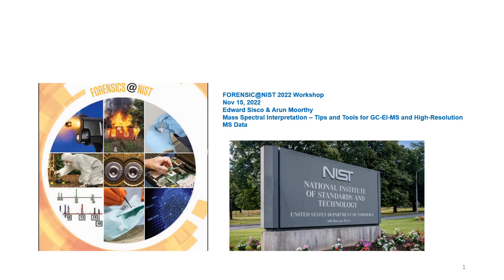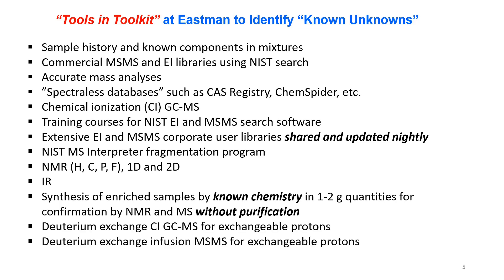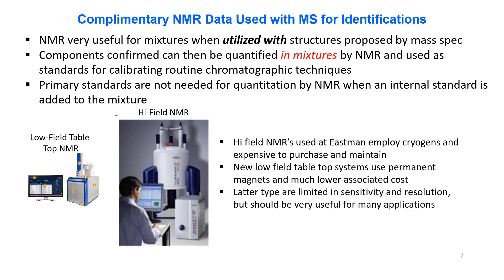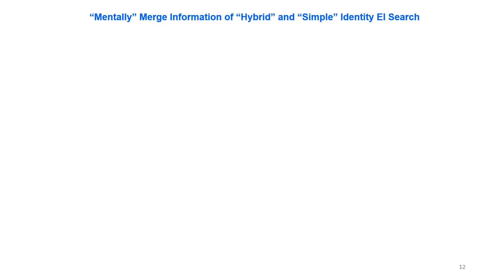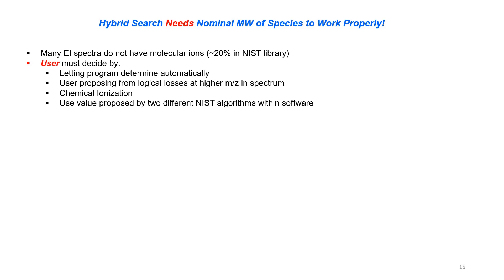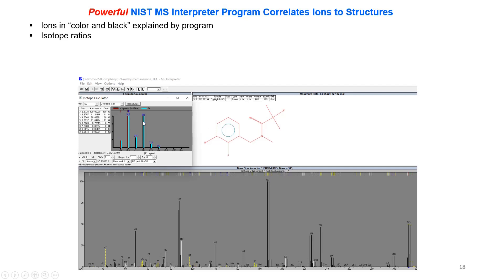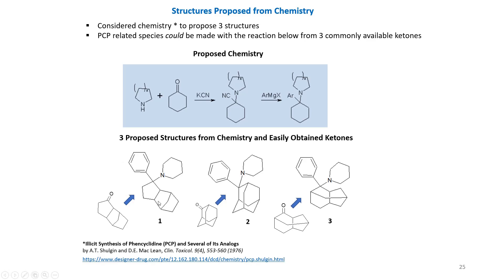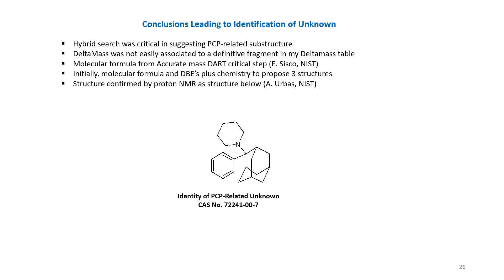Forensic@NIST2022 Workshop: Case Study #3 (Elucidating an Unknown) – James Little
The talk was presented at FORENSICS@NIST 2022 Workshop Session entitled "Mass Spectral Interpretation – Tips and Tools for GC-EI-MS and High-Resolution MS Data."

The presentation highlights the use of the NIST EI hybrid search for the identication of a PCP-related unknown.  The identity was determined from using accurate mass data, chemistry, NMR, ChemSpider, and the CAS Registry (SciFinder).

In addition the basic tools and approaches utilized by Eastman Chemical Company for identifications of organic chemicals was discussed.  Many training videos are availabe for the NIST search software, chemical ionization, derivitization, etc.